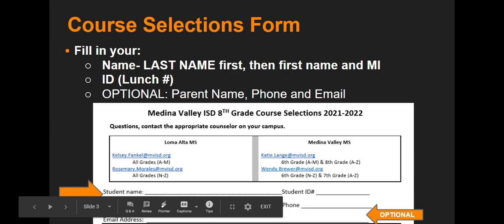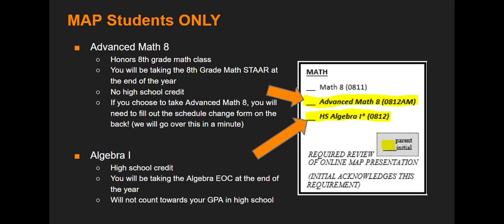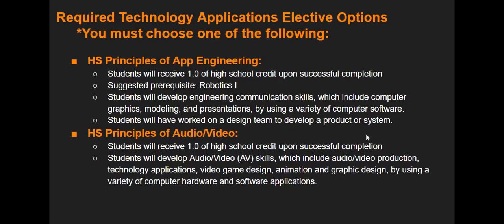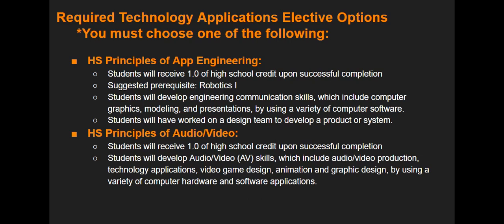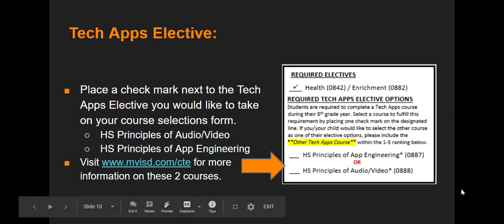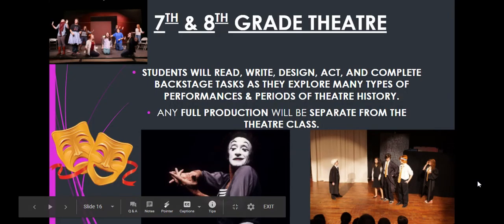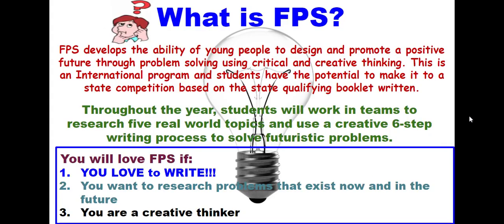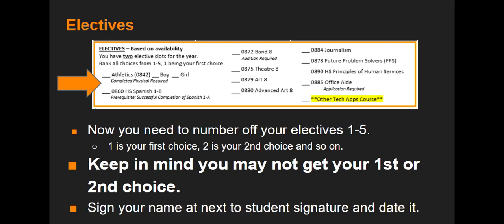MVMS 8th Grade Course Selection Video